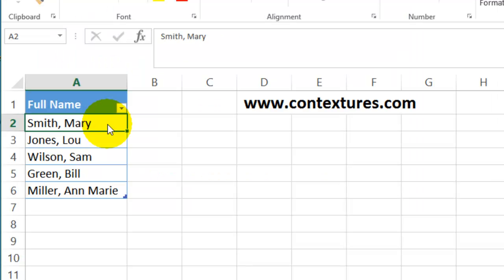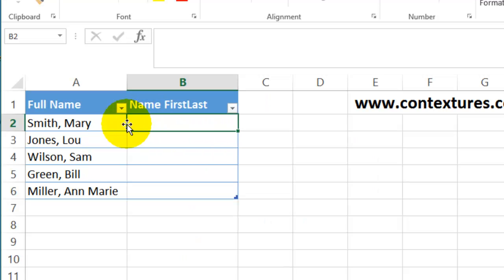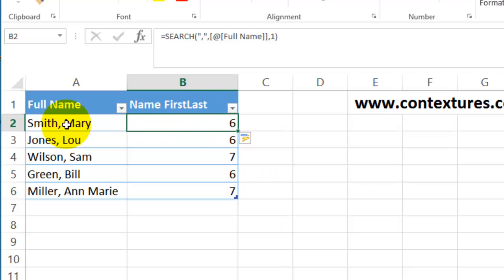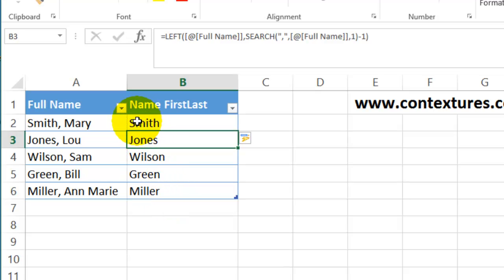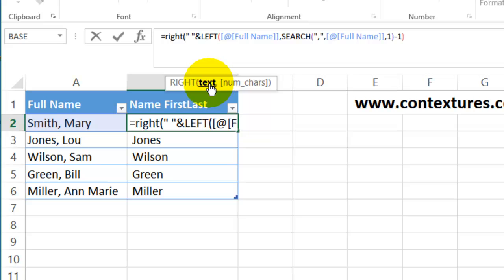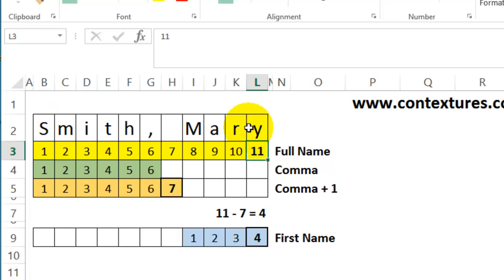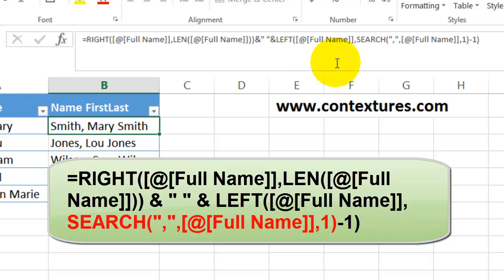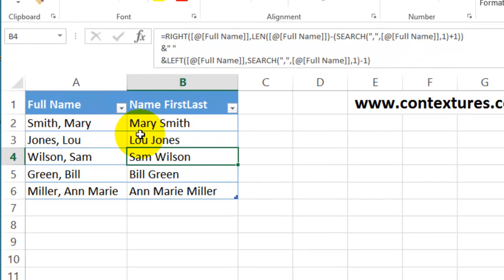Reverse First and Last Names in Excel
Visit this page to download the sample file for this video.

Use a formula in Excel to reverse the order of names in a cell. Change from Last Name, First Name to First Name Last Name.

00:00 Introduction
00:18 View the Formula
00:40 Find the Comma
01:13 Formula for Comma
02:34 Get the Last Name Length
03:01 Get the Last Name
03:43 Add a Space
04:25 Begin the First Name Formula
05:52 How to Calculate Length of First Name
06:41 Formula for First Name Length
07:03 Get Space Position
07:27 Length of First Name
08:05 Review the Formula
08:42 Get the Sample File

Watch this video to see how to create the formula to pull the first name and last names from a list of names, and put a space character between them.